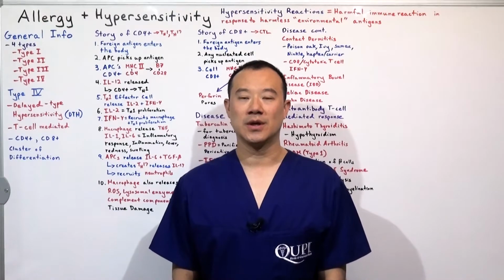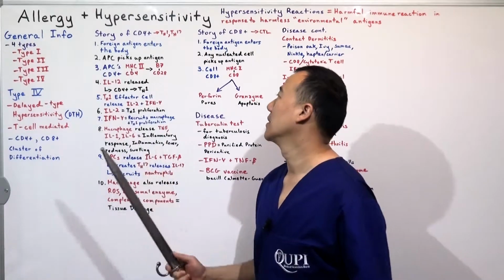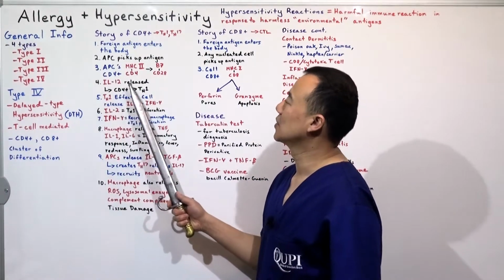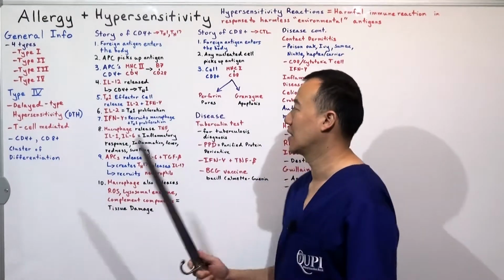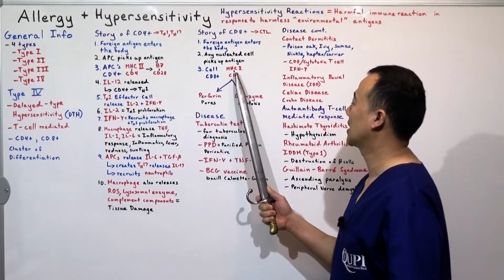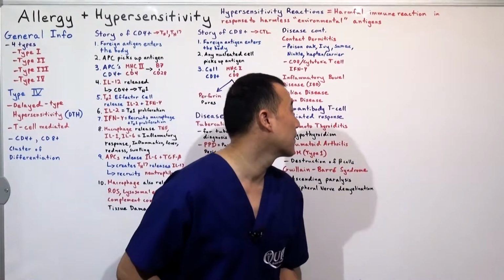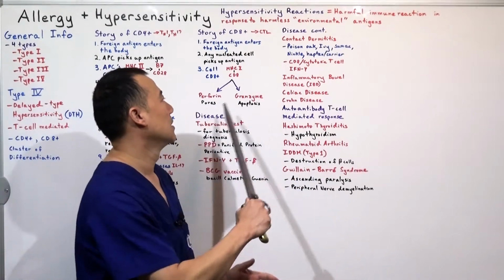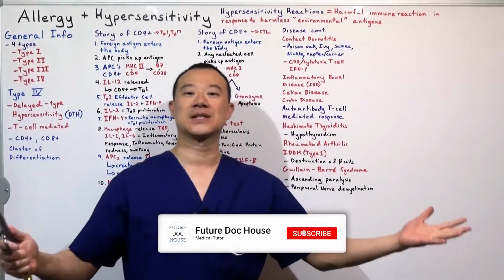Allergy and Hypersensitivity Type IV Clinical Immunology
This video is about on Clinical Immunology. We discuss Type IV hypersensitivity, in great detail.